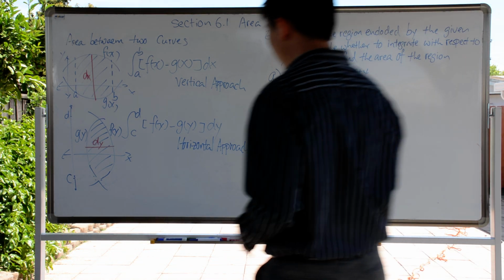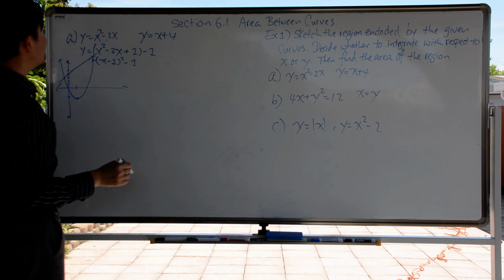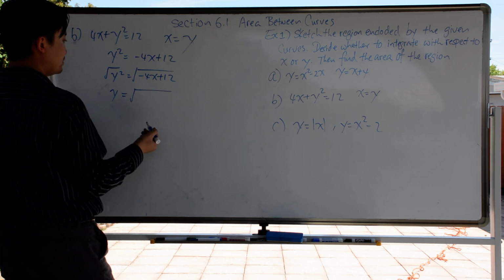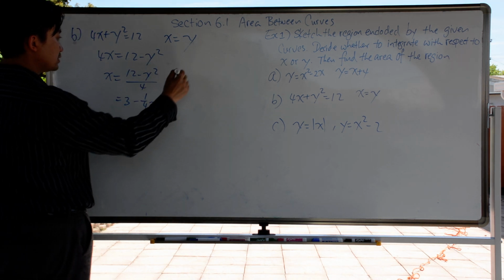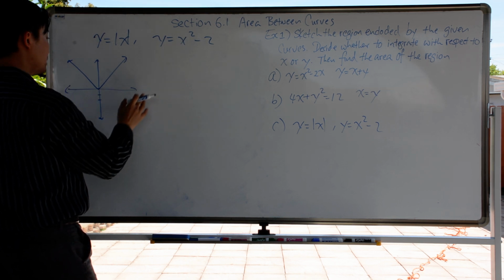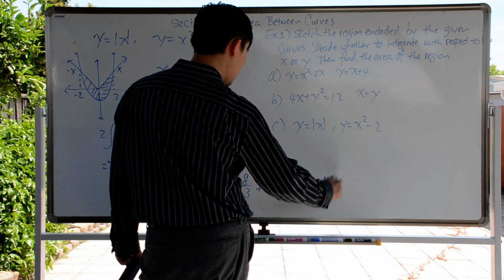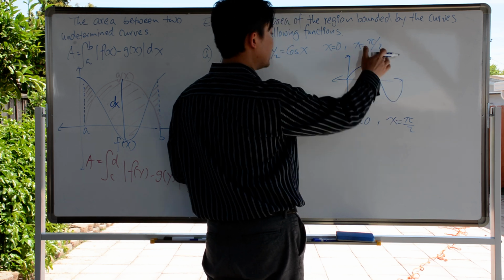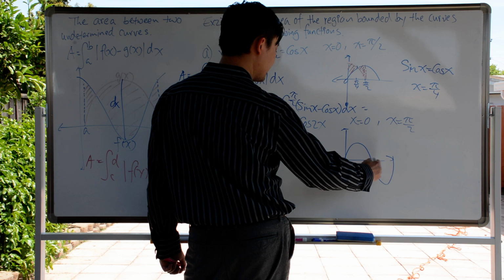Calculus Section 6.1 Area Between Two Curves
Mr. Chen explains the way to find the area in between two curves with integrals approach.